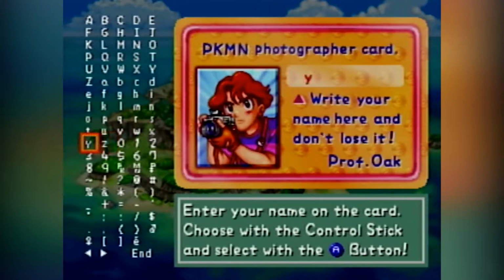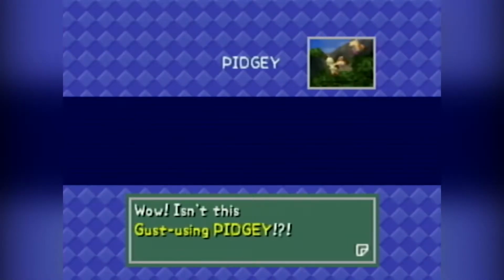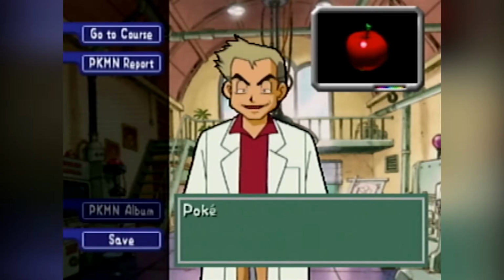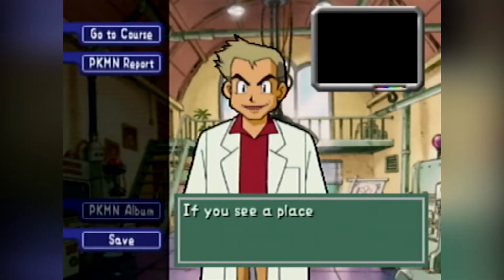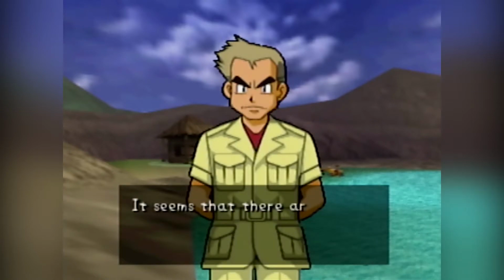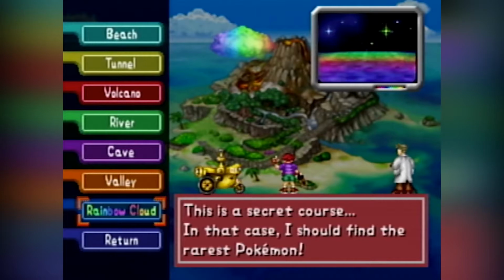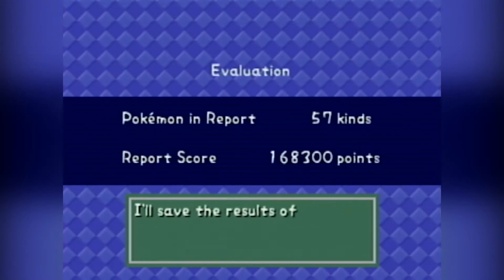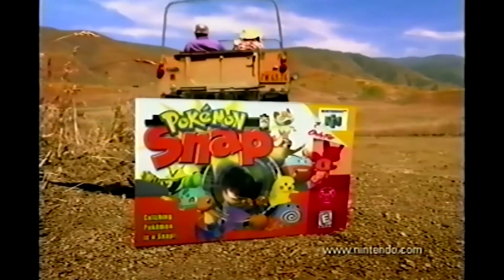Pokémon Snap: Picture-Perfect Pleasure | Review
Last time, I left the next review up to my viewers, and Pokémon Snap managed to take first place. So I decided to hook up my N64 and give this game a "shot." Join me as I take on this cult classic that puts a unique take on your typical Pokémon experience. But stay away from Professor Oak. I do not trust that man.

Tried to get this out over the weekend, but school just wouldn't have it. Oh well, it let me touch up some areas. Can't wait for when New Pokémon Snap releases!